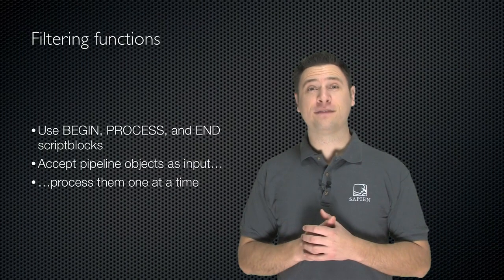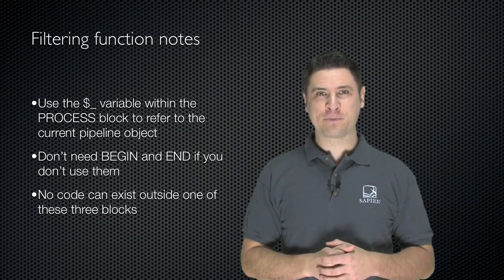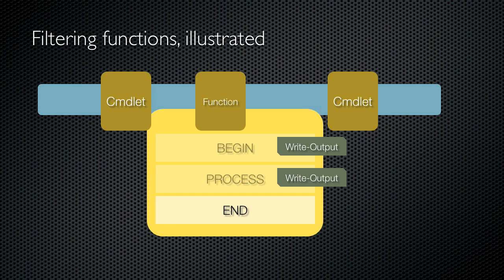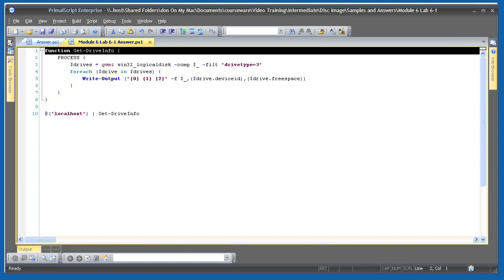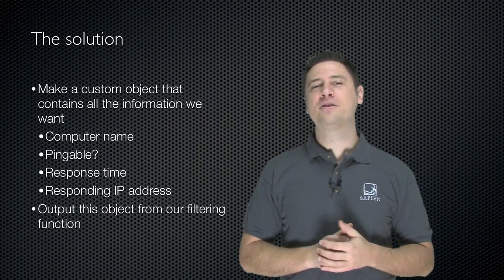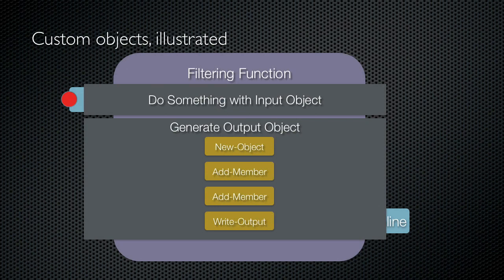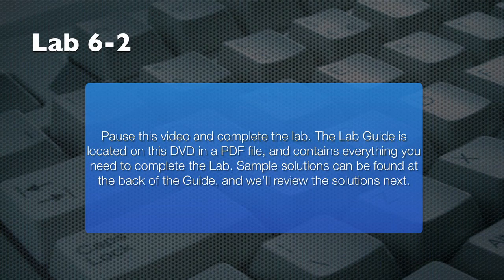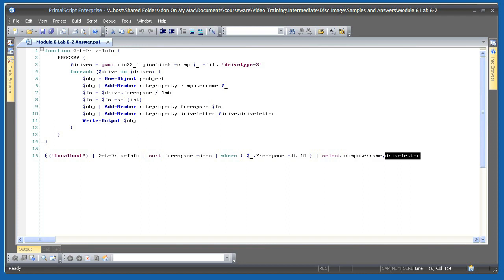Windows PowerShell Intermediate Chapter 06 - Advanced Modularization